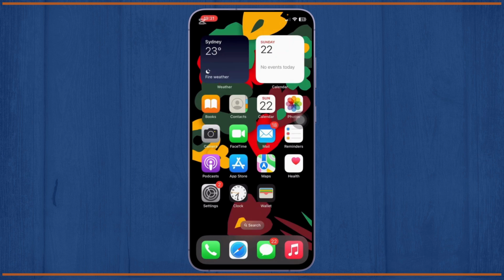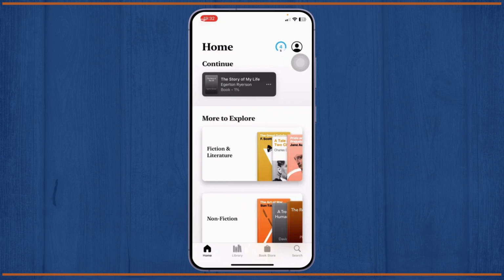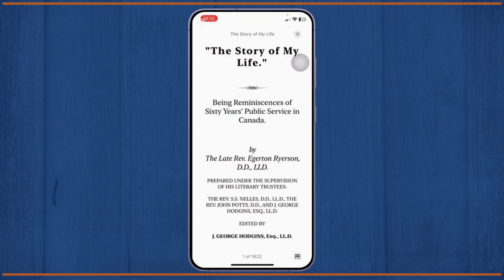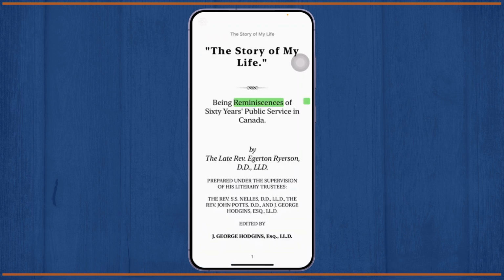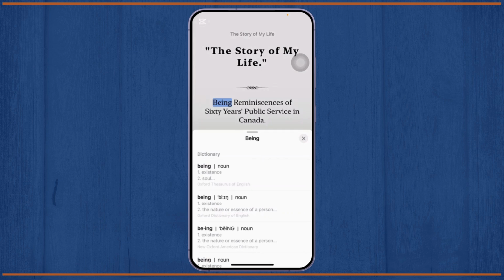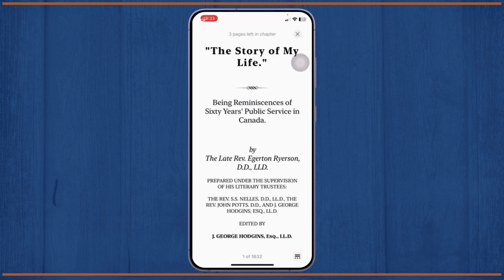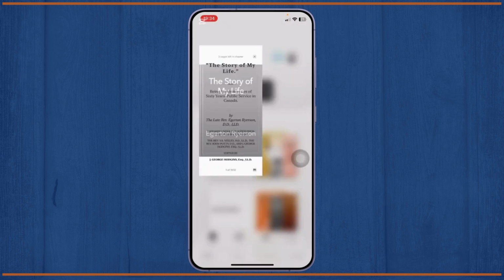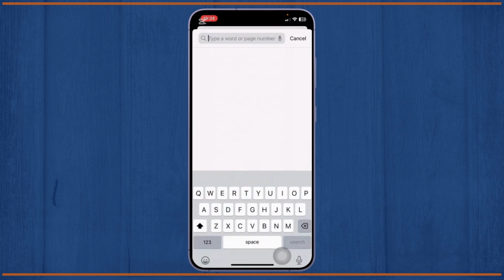How to Use Apple Books on iPhone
Learn how to use Apple Books on iPhone in this detailed tutorial! Discover the best features of Apple Books and get tips on how to make the most of it on your iPhone. Whether you’re new to Apple Books or looking to explore its hidden gems, this guide has you covered!

In this video, you'll find out how to use Apple Books on your iPhone, from setting up the app to exploring its features. We'll show you how to navigate the interface and share the best tips to get the most out of Apple Books on your iPhone.

0:30 Step 1: Setting Up Apple Books on iPhone
1:00 Step 2: Exploring Apple Books Features
1:30 Step 3: Top Tips for Using Apple Books Effectively